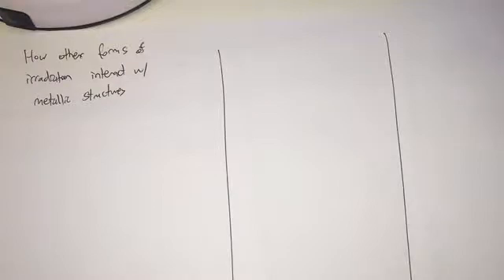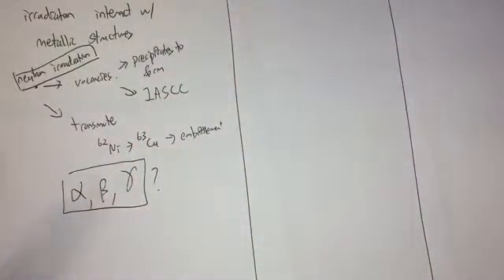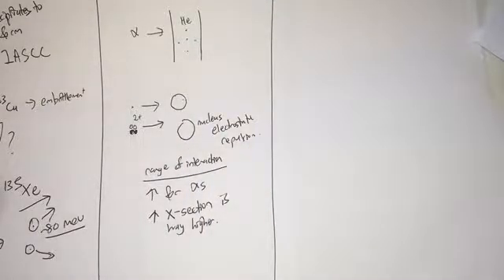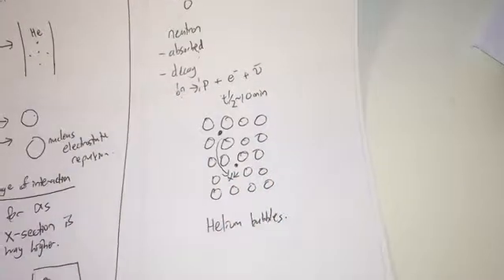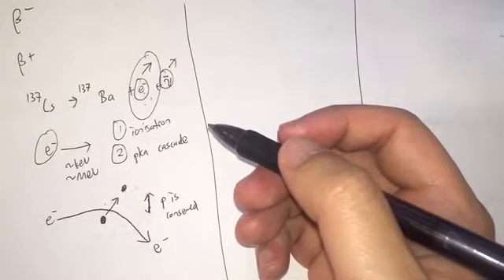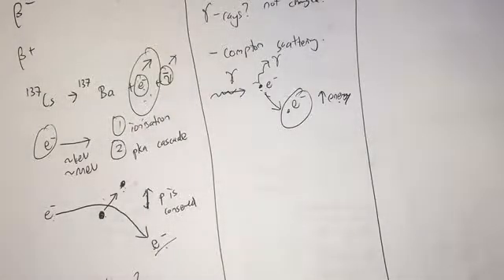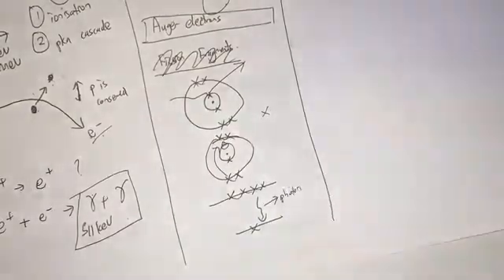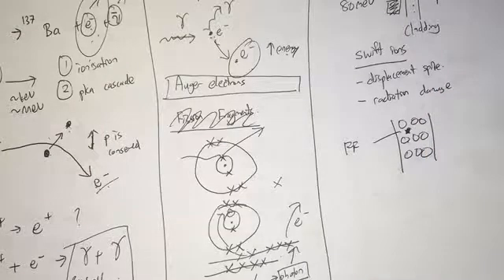Introduction to material phenomena in nuclear environments 12 - alpha beta gamma rad interactions